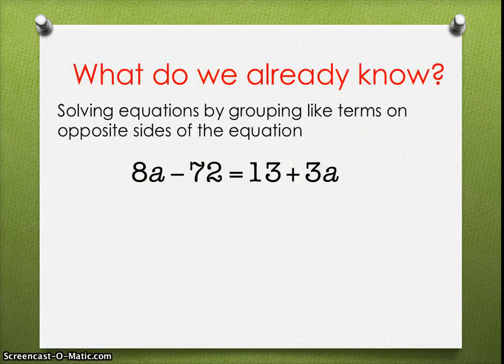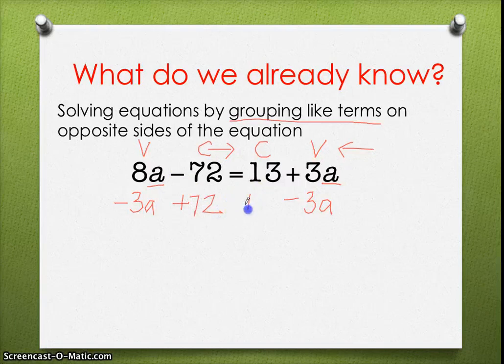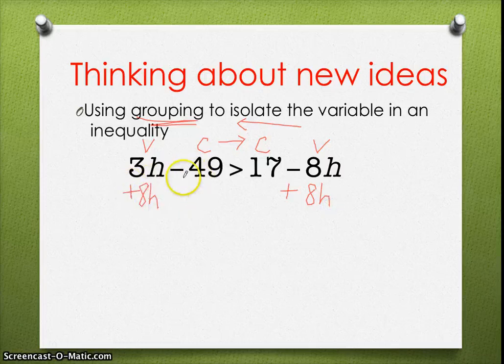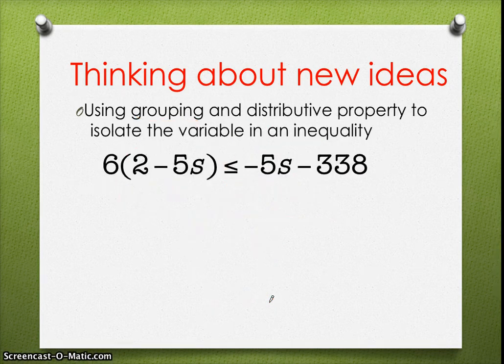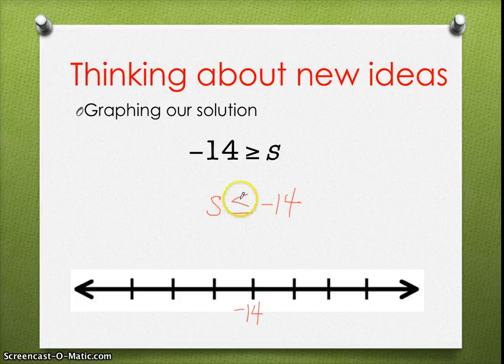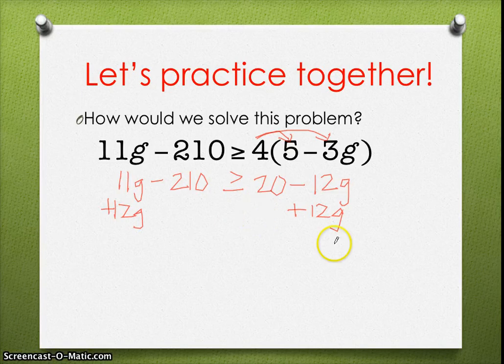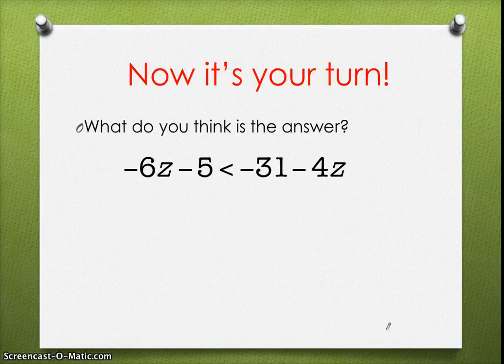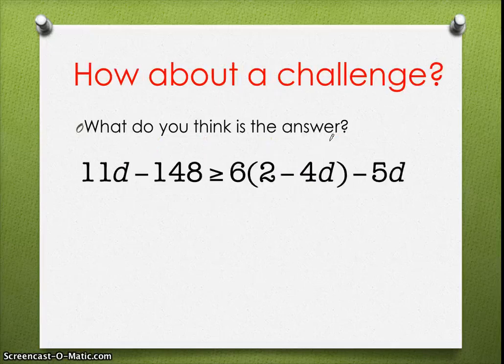Thomas Tutors Lesson 13: Solving & Graphing Multi-step Inequalities by Grouping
In this lesson, SWBAT solve and graph inequalities by grouping like terms.